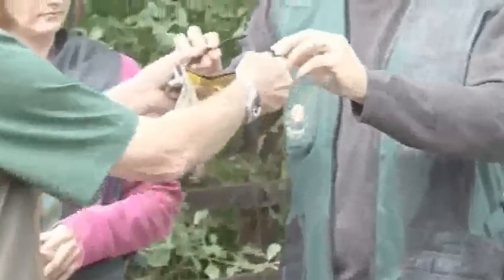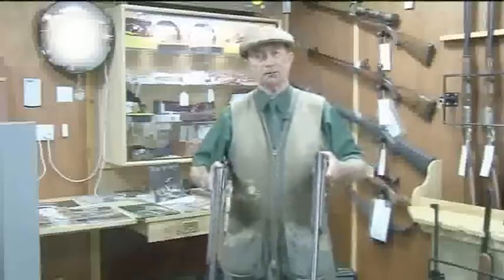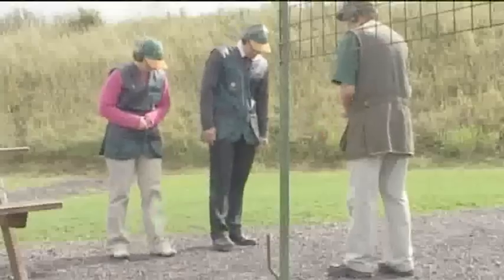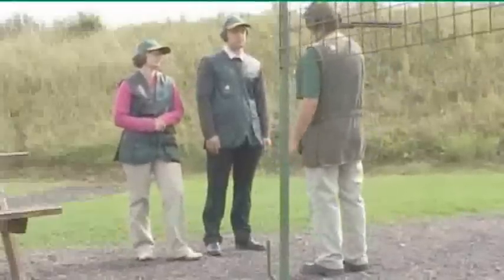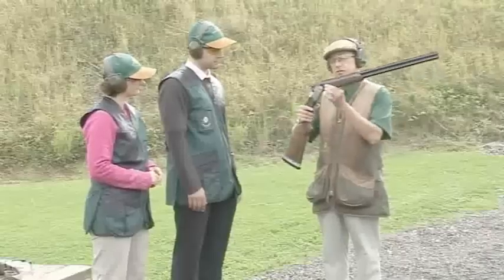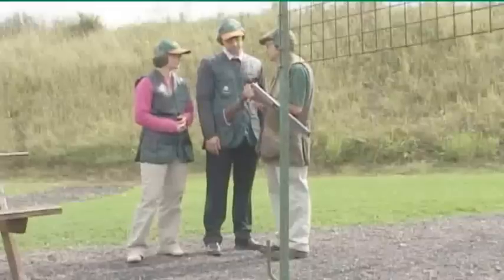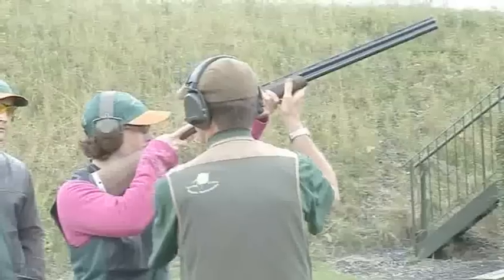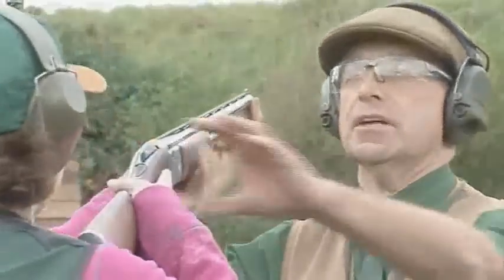Learn To Clay Pigeon Shoot part 1large H 264 AAC